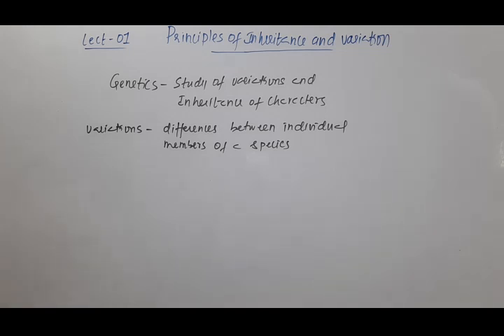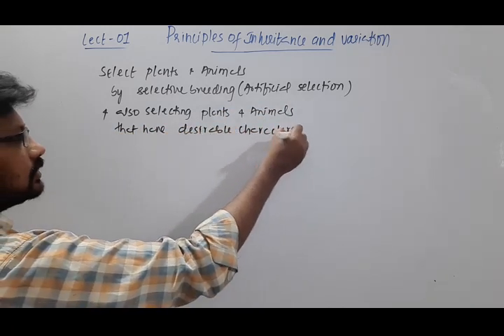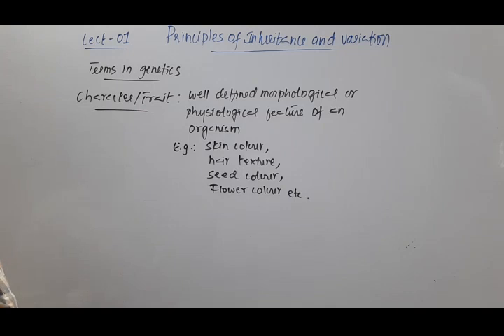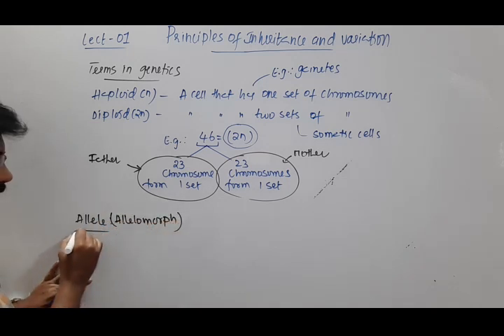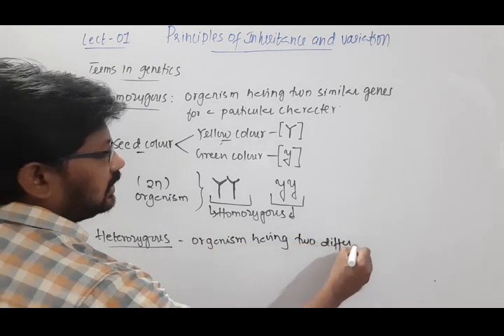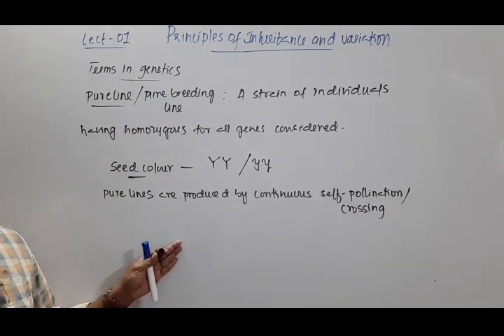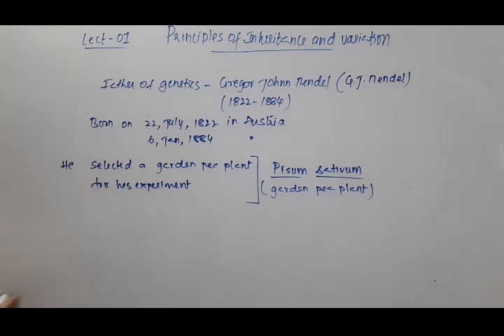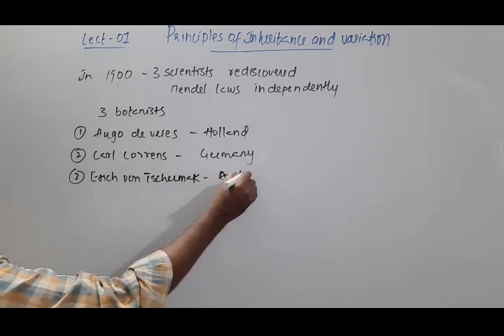L-01 | II PUC BIOLOGY | PRINCIPLES OF INHERITANCE AND VARIATION | RAJKUMAR SIR